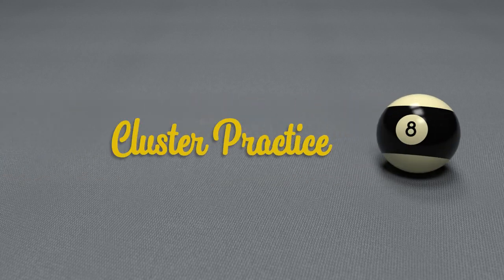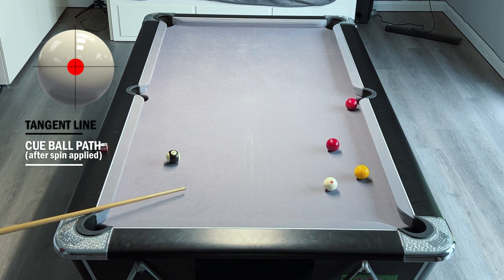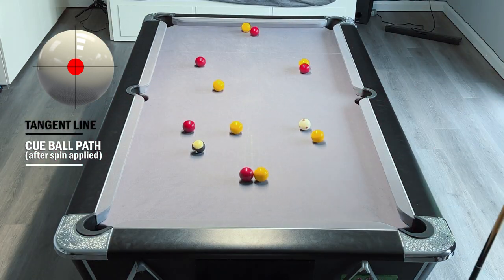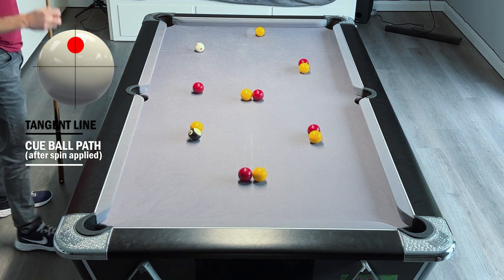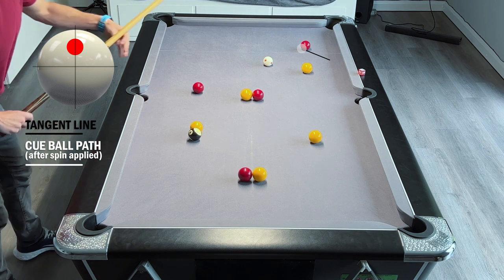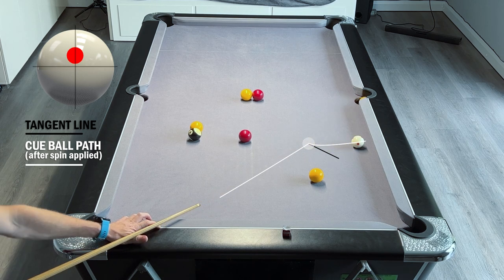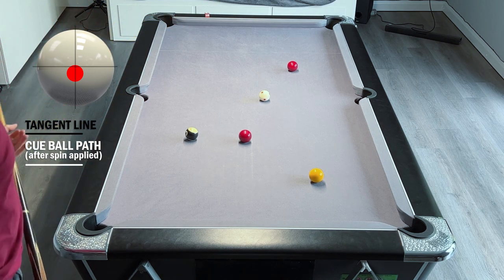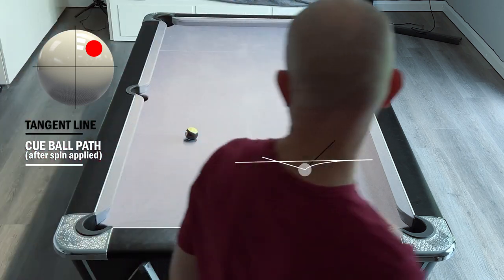Pool Practice Drill - Cluster Practice | Pool School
This is a pool practice drill that focuses on developing clusters. In this cluster practice routine, the balls are placed in 7 touching pairs which need to be be split in able to clear the table. As you pot the balls you need to be thinking about how you can manipulate the cue ball so that it runs into one of the clusters to break the balls apart. This is a fairly advanced practice drill that requires good cue ball control and an understanding of the angles.

The shots are carried out on a 7ft Supreme Winner UK 8 ball table

Triangle ProChalk

8 Ball Cue Rack

GoPro HERO8 Camera